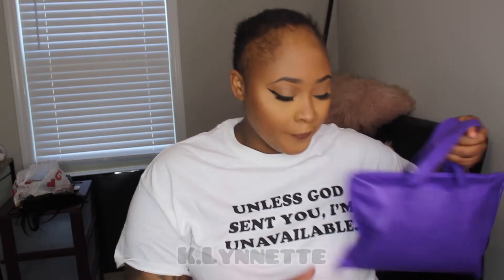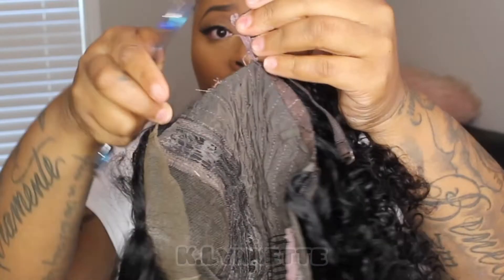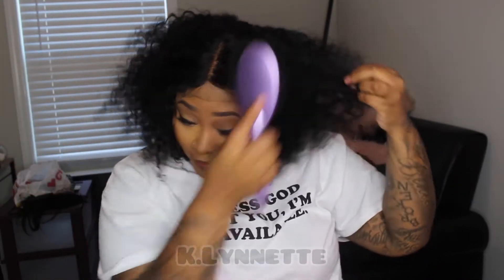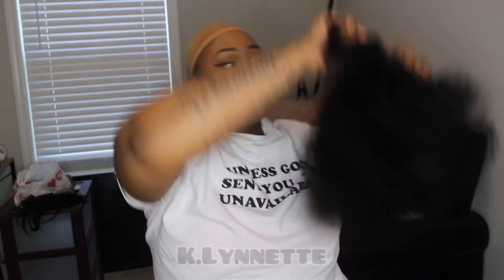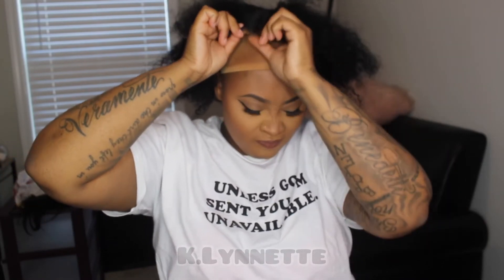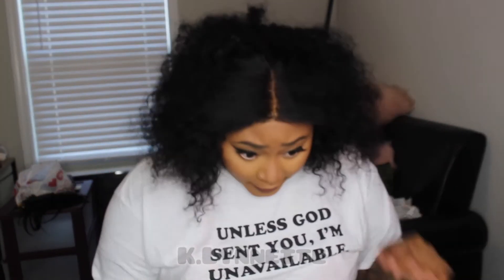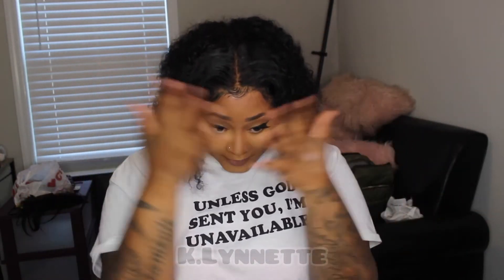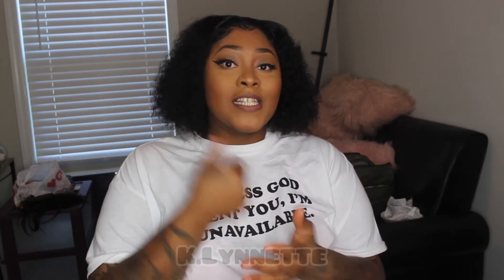Beginner Friendly Wig from Amazon| My Love Hair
Short Bob Wigs Human Hair Lace...

► T H U M B S U P if you would rock this look! =)

Remember why your HER!
Self Love. Worth. Respect

K E E P U P W . ME:
IG && Snap Chat:

S E N D  M E G O O D I E S: